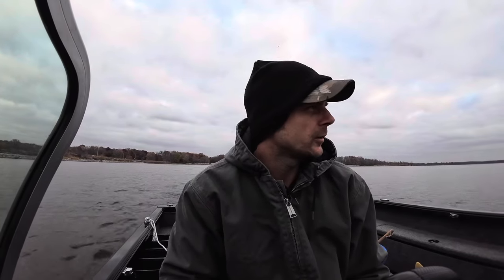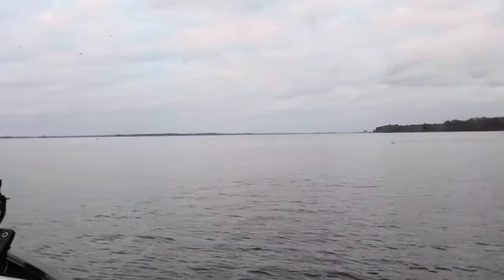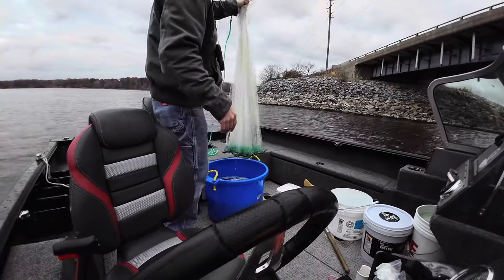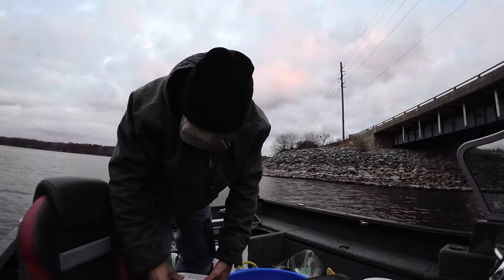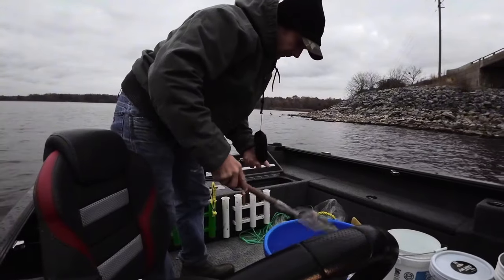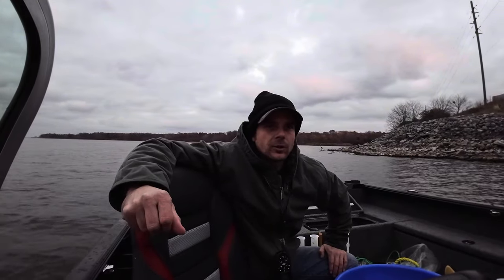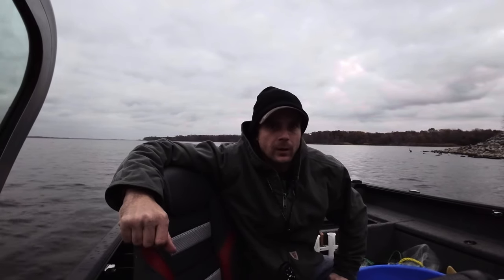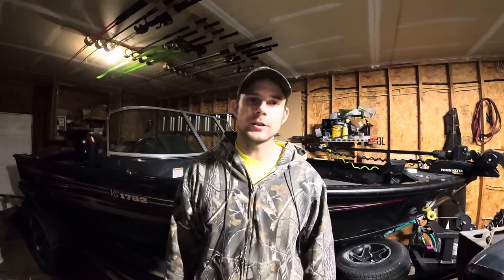How to locate and catch shad in colder months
If you want to locate and catch gizzard shad in colder months and dont know where to start, this video will help you do just that!
I will show you what I look for to find these schools of gizzard shad so you can fill your castnets! Colder months can be one of the best times to catch shad. They are usually in larger more dence schools making it easy to get into large amounts of some of the best catfish bait out there.

Music